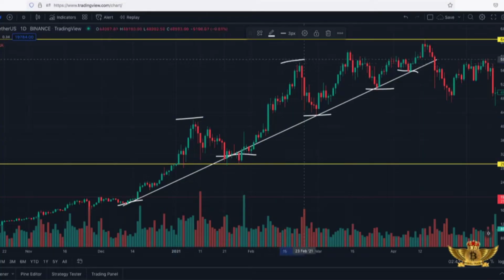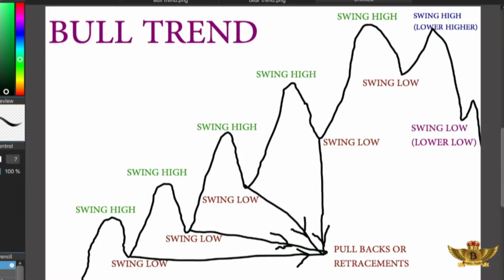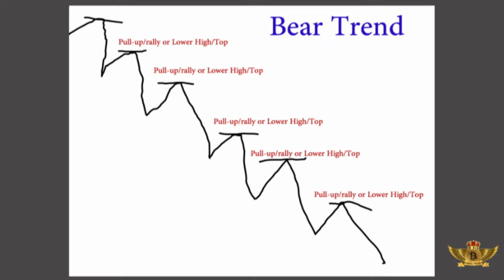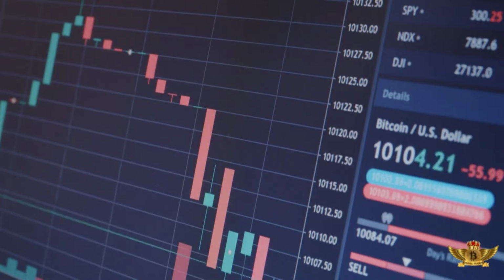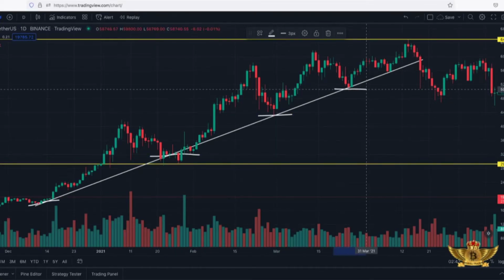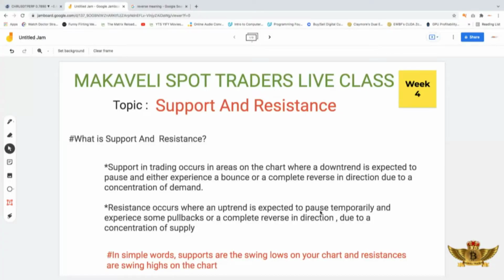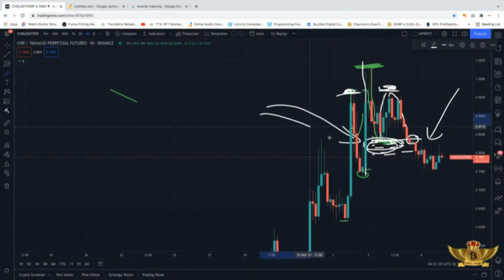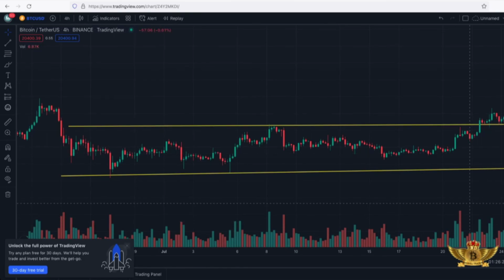Debunking the Top Crypto Support and Resistance Break Timing Myths: What You Need to Know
In this video, we dive deep into the most common myths surrounding crypto support and resistance break timing. As a trader, it's important to know what's fact and what's fiction when it comes to timing your trades. We'll discuss why these crypto support and resistance break myths exist, the dangers of believing them, and what you should actually be looking for when it comes to support and resistance levels. Whether you're a seasoned trader or just starting out in the crypto world, this video is a must-watch to help you avoid costly mistakes of crypto support / resistance and make more informed trading decisions. Get ready to debunk the top crypto support and resistance break timing myths and learn what you really need to know!